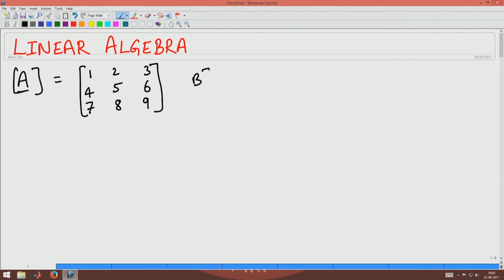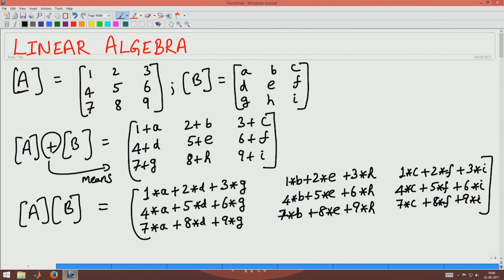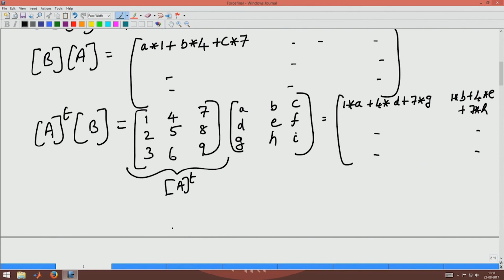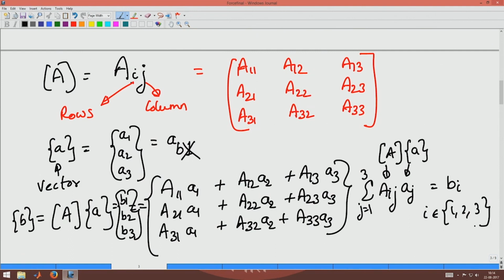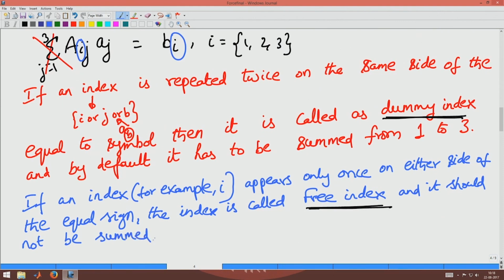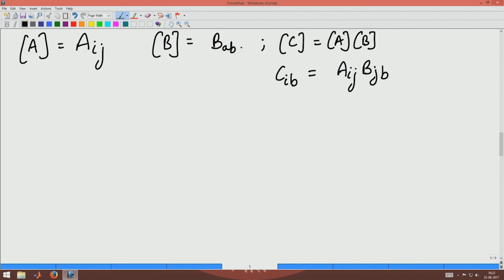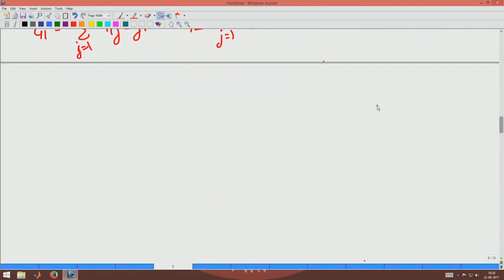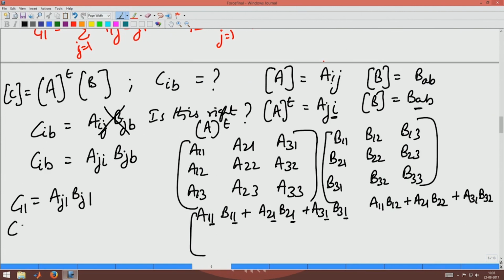Concepts and equations in this course